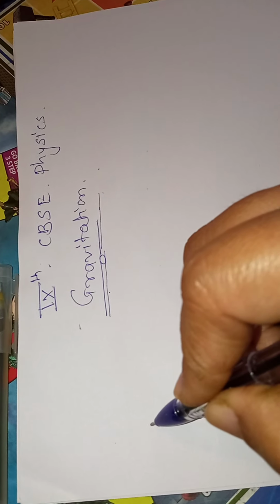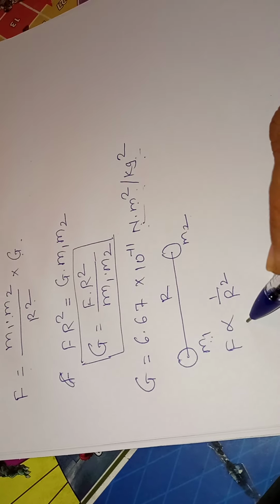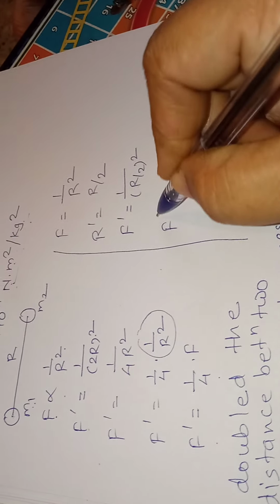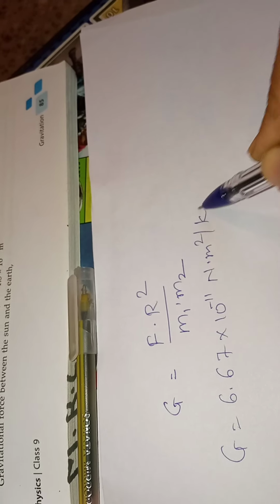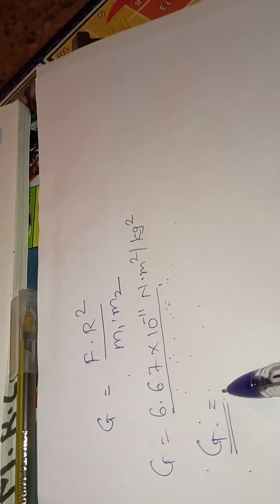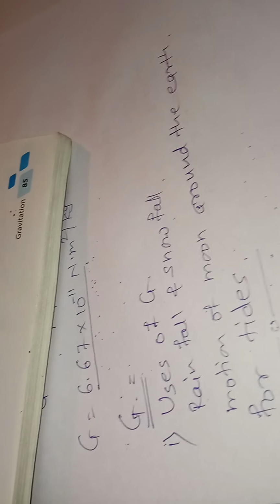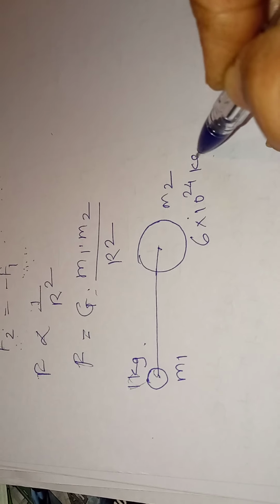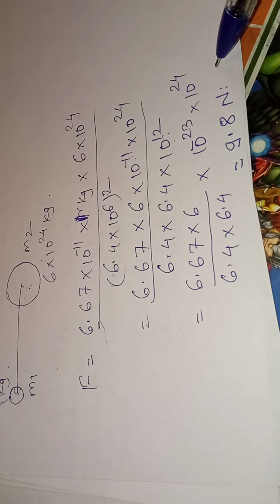9th CBSE Physics, Gravitation 4/12/20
Shraddha Coaching Class, Beed